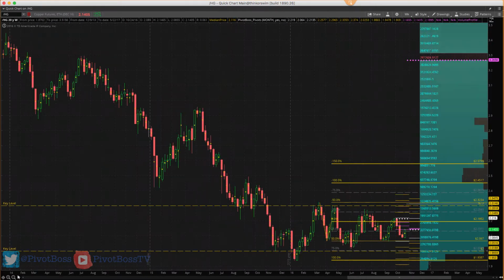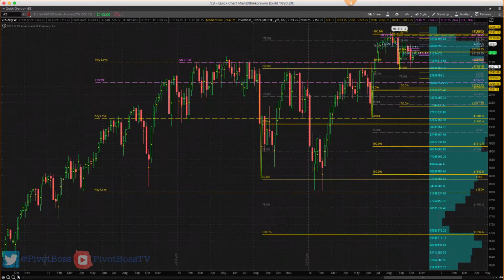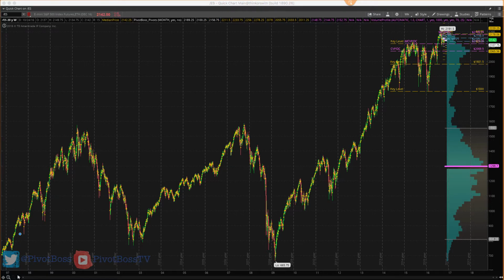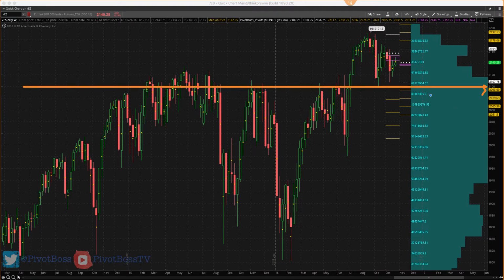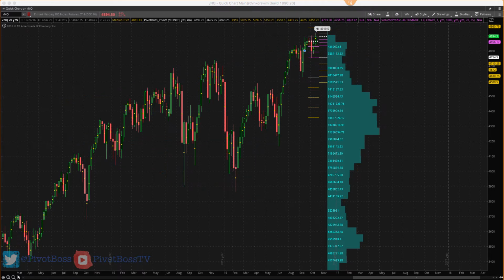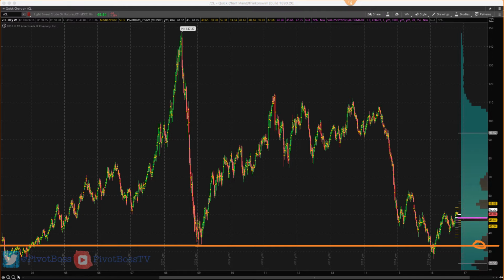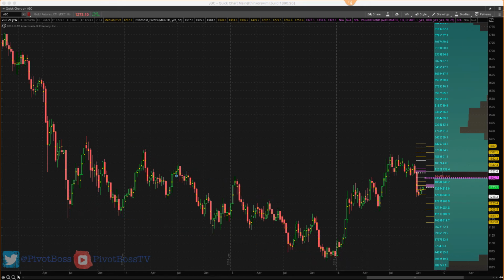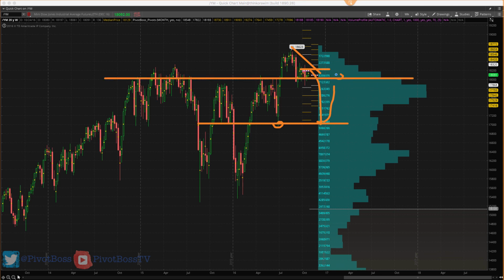Premium Analysis 10.25.16: Weekly Chart Futures Outlook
From the PivotBoss Premium Trading Room on Oct 25, 2016, Frank Ochoa (AKA PivotBoss) provides his long term analysis for the Futures markets in the Weekly timeframe.